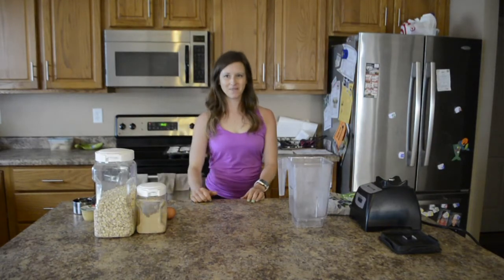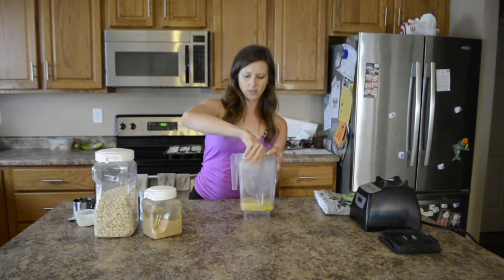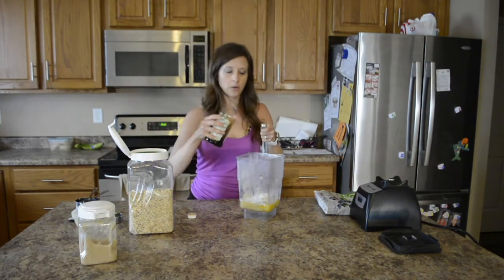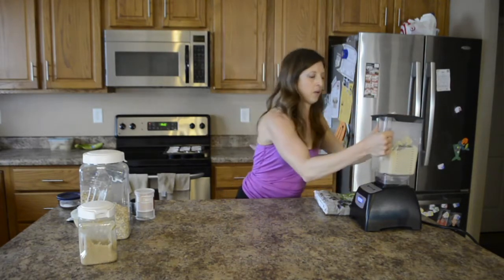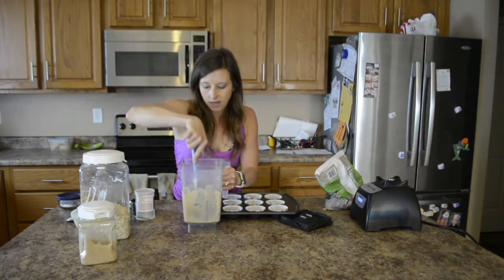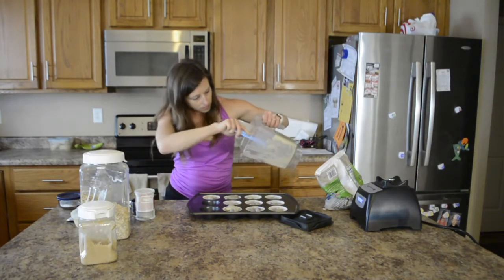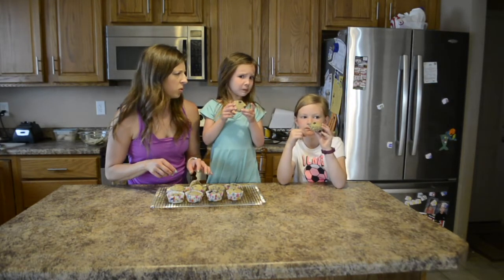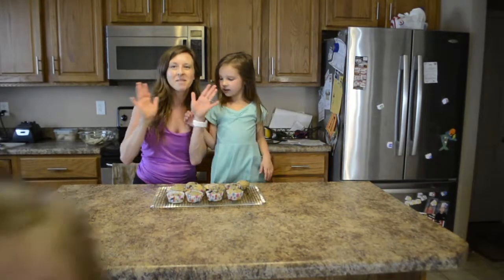Healthy Blender Blueberry Muffins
Join me and my awesome helper while we show you how to make Healthy Blender Blueberry Muffins!

Ingredients:

2 Containers of Unsweetened Apple Sauce or about 2/3 Cup
3/4 Cup Brown Sugar
2 eggs
2 tsp Baking Powder
1/2 tsp of Salt
1/2 tsp of Vanilla
2 Cups of Oats
1 Cup Frozen Blueberries

1.   Preheat oven to 350 degrees.
2.  Add all of the ingredients in the order above EXCEPT the blueberries
3.   Blend until it is smooth (about 1-2 minutes on medium)
4.  Add in the frozen blueberries and hand stir
5. Place muffin liners in muffin tin (spray muffin liners to help them release the muffins)
6. Fill muffin liners about 3/4 of the way to the top
7. Bake for 11-15 minutes or until a toothpick comes out clean.
8. Transfer to a baking rack until completely cooled
9. Enjoy now or place in the freezer for a sweet treat!

Here are some of the products that I recommend for this recipe.

Muffin Tin
Muffin Liners
Rubber spatulas